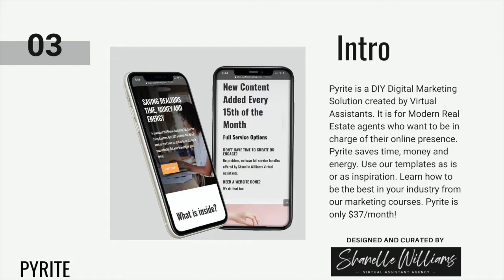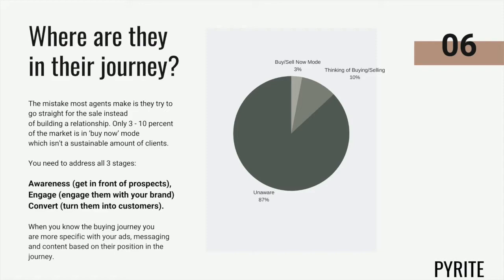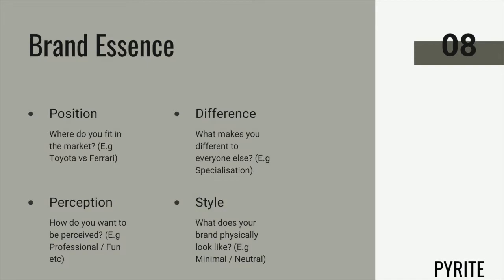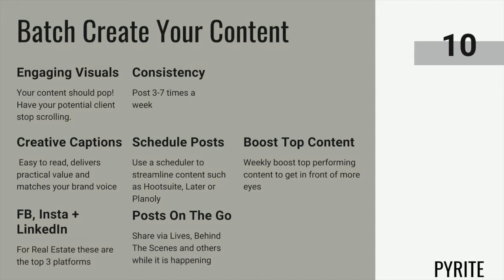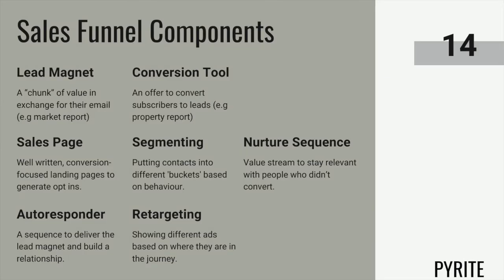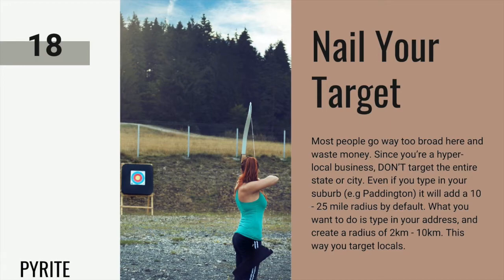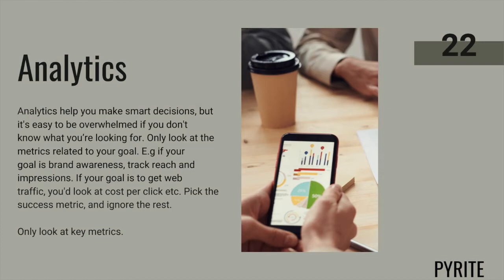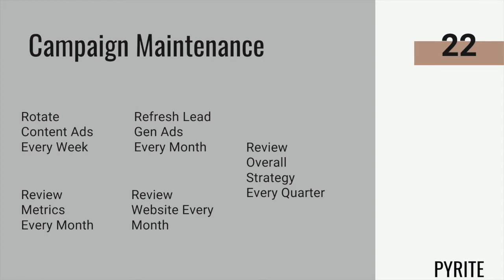Digital Marketing For Real Estate Agents/ Realtors/ Salespersons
Real Estate Digital marketing
online

funnels
lead capture
lead nurture